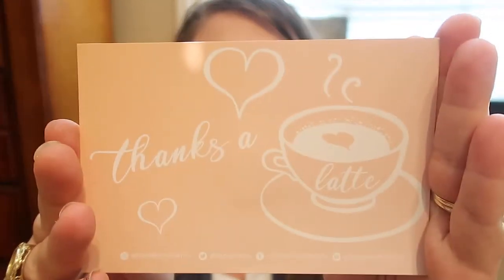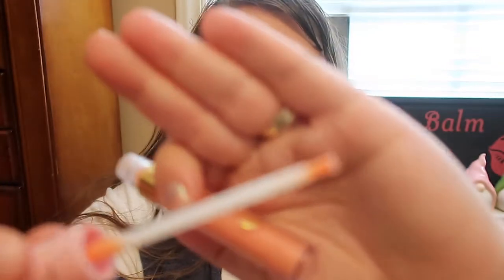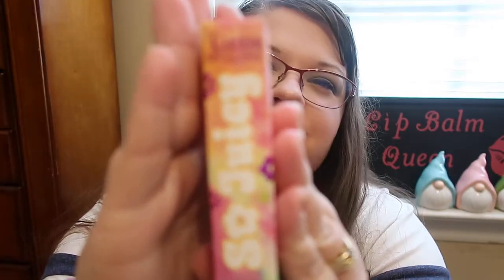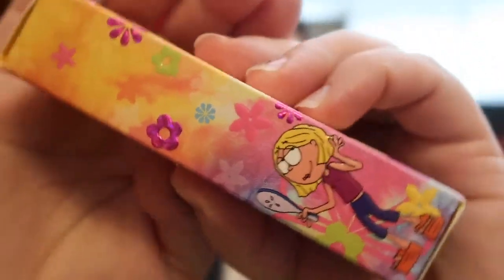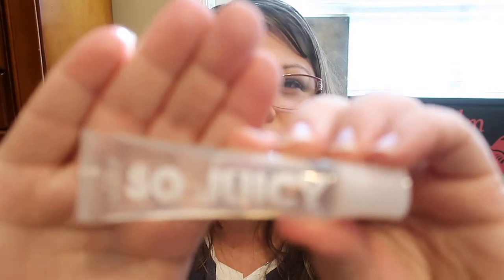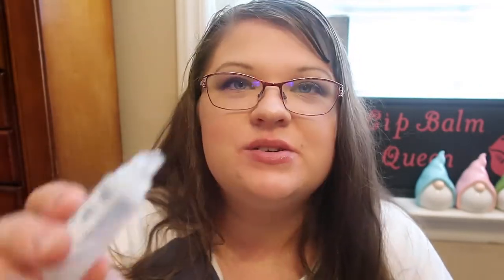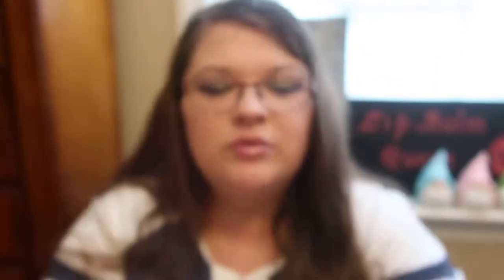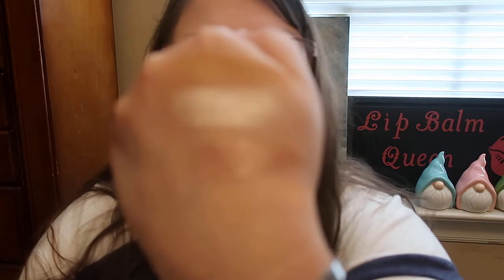Colour Pop Haul